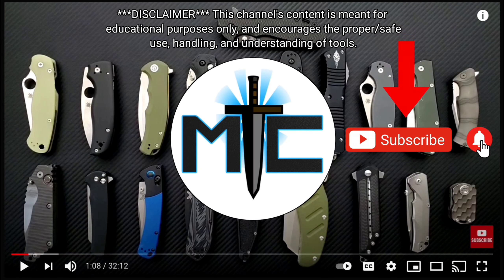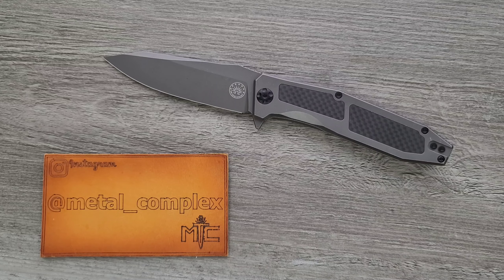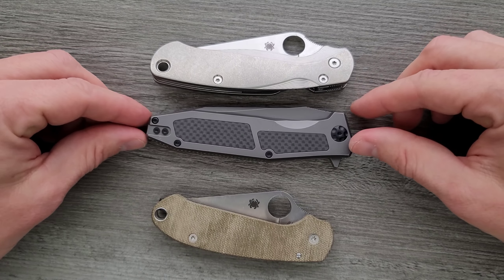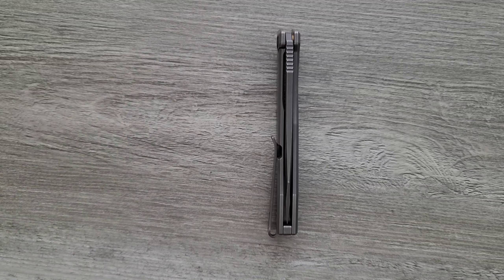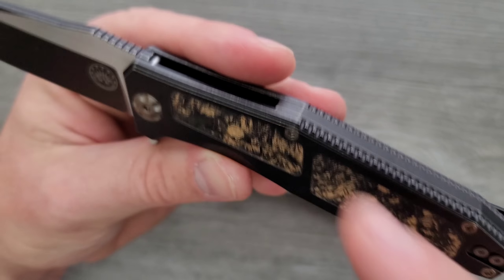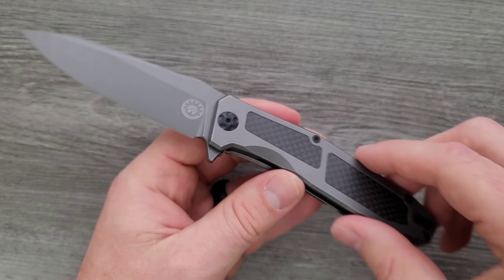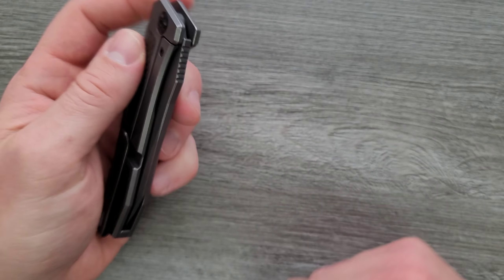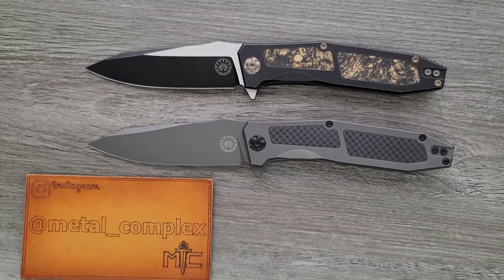Off Grid Scorpion Stratus V2 Folding Knife - Overview and Review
Full review of the Scorpion Stratus V2.